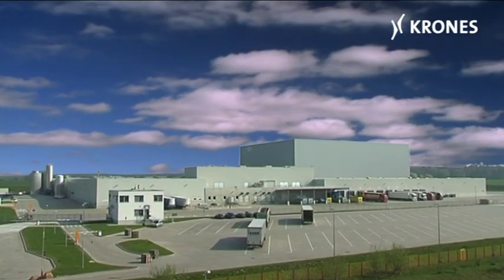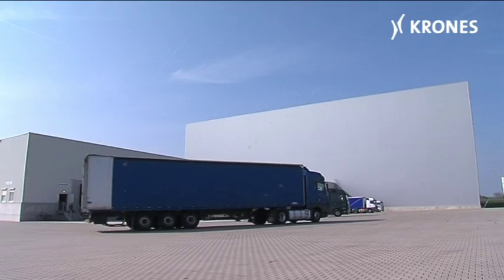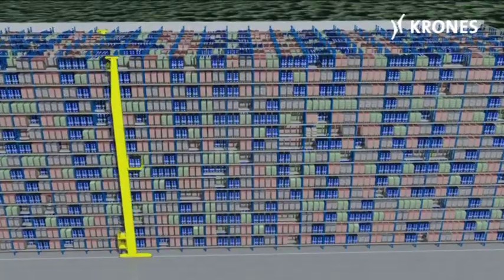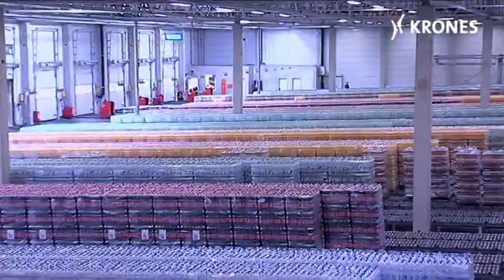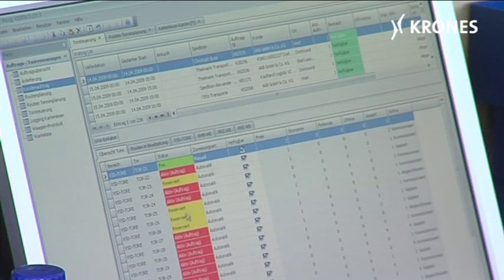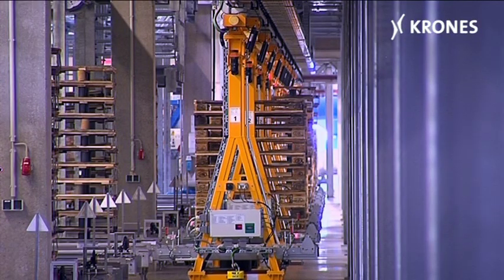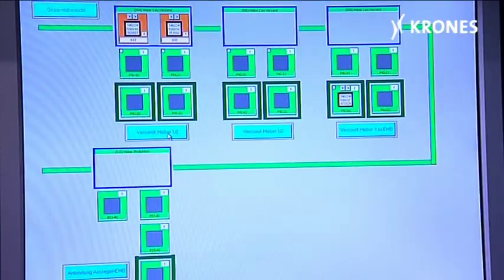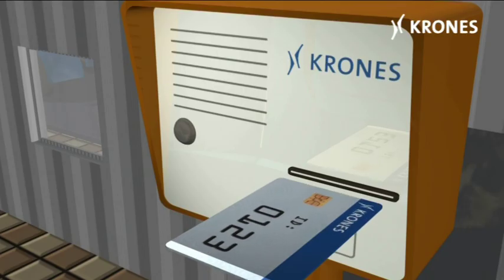Krones: Beverage logistics at Vitaqua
All the processes involved have been fully automated. Material flows have been designed for minimised routing, with cross-overs eliminated. A sophisticated courtyard management system ensures smoothly coordinated truck marshalling. The automated high-bay warehouse plays a crucial role in the factoryís operations.